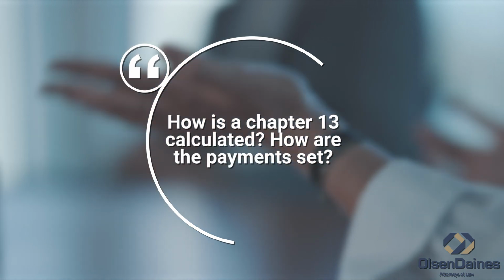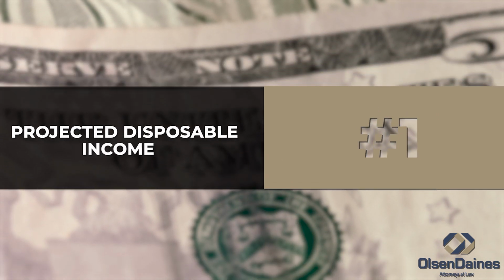Three Methods Of Using Chapter 13 | Estate Planning Lawyer Tips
Are you considering a Chapter 13 bankruptcy but unsure of how the payment plan is calculated? Look no further! In this video, we'll break down the three methods used to formulate a Chapter 13 plan: projected disposable income, monthly debt obligations, and future changes to your income. We'll also discuss the importance of providing accurate pay stubs and anticipating any changes in income. Take advantage of this vital information to help you understand how Chapter 13 applies to your situation.

Watch now and take control of your financial future!

OlsenDaines Law | Bankruptcy & Personal Injury Attorneys
Call/Text Direct: 855.GET.HELP